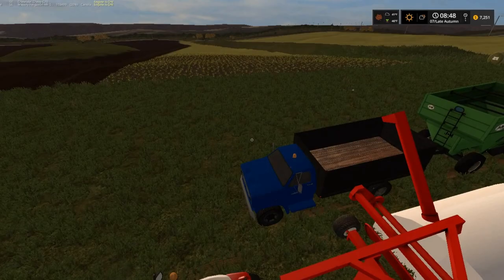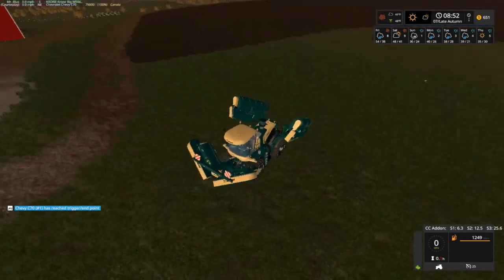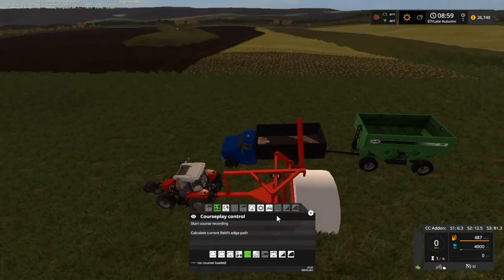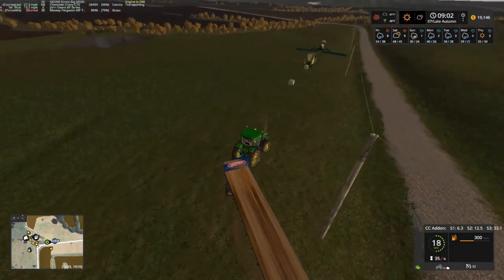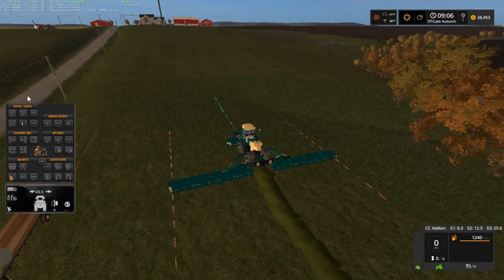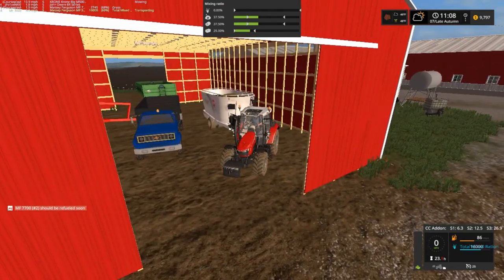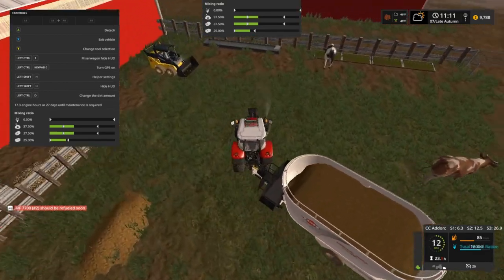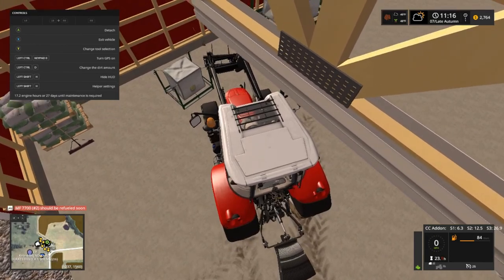Let's Play Farming Simulator 17, No Creek Farms, Ep 23 With Mr Blue!!